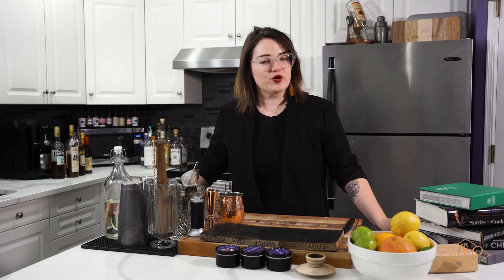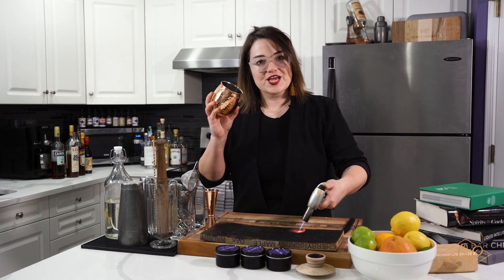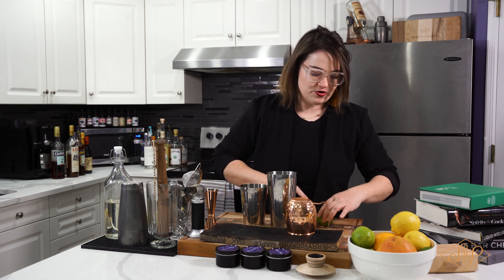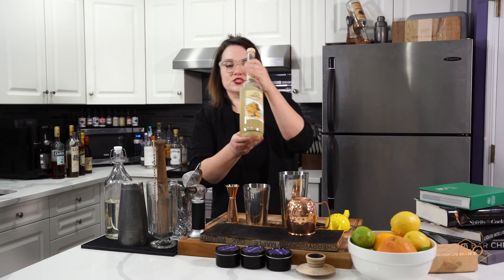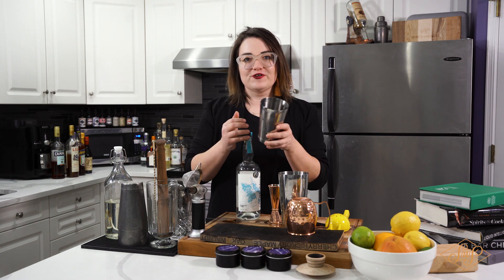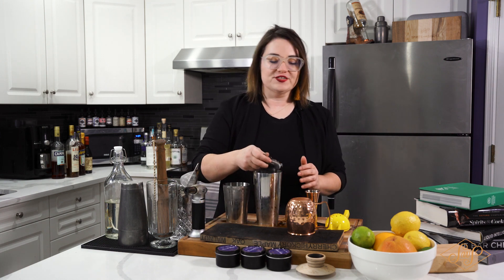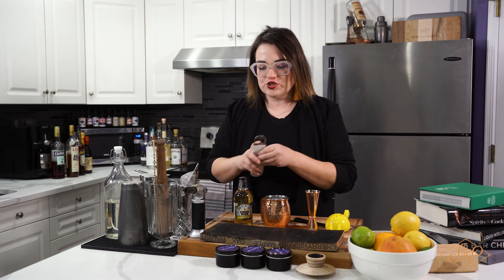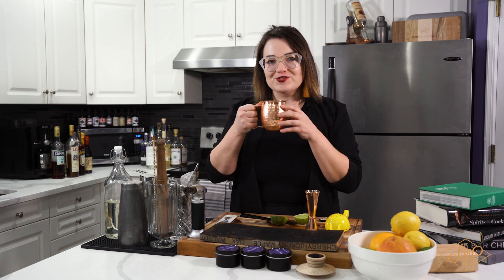The Best Smoked Vodka Limoncello Mule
Join Meredith from Spirits with Smoke in the making of the delicious VodkaLimoncelloMule. This is a twist on the Classic MoscowMule, but instead, it's an Italian Mule with a splash of Limoncello! An excellent cocktail to enjoy in the sun in your backyard for a BBQ!

Ingredients for the Vodka Limoncello Mule:
Remember to follow the steps as Meredith pours the ingredients - putting the alcohol last for recipes saves you from wasting alcohol -  mistakes happen!

- 1oz Fresh Lime Juice
 -1oz Limoncello
- 1 1/2 oz Vodka of your choice (we love keeping it local)
- Top with Gingerbeer
- Garnish with a slice of fresh ginger & lemon wheel

Steps to create:
1. Grab your small shaker.
2. Pour your fresh lime juice, Limoncello, and vodka.
3. Shake! shake! shake! for 30 seconds or until the shaker is frosty.
4. Strain into a CopperMug, add your fresh ice, and garnish
5. Cheers!

Let us know how you did!